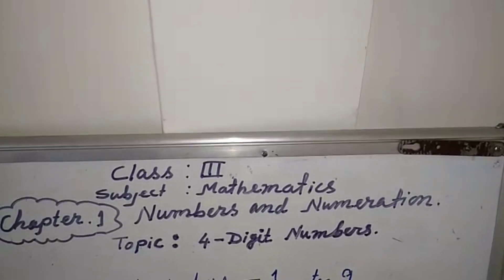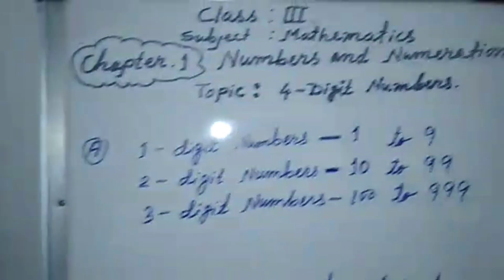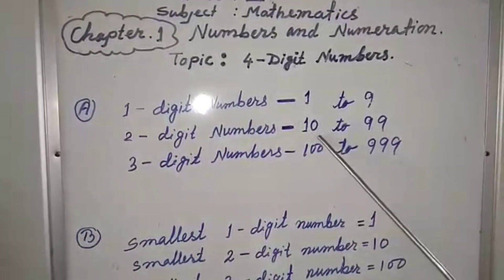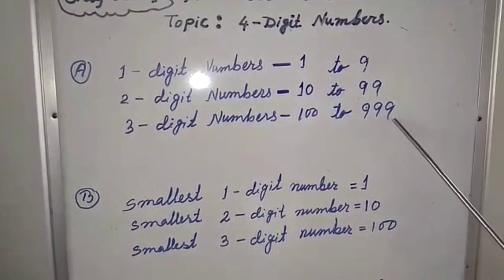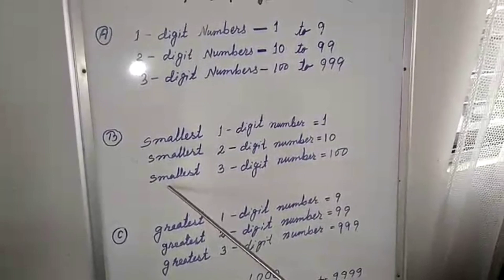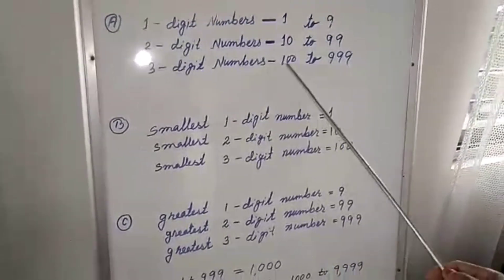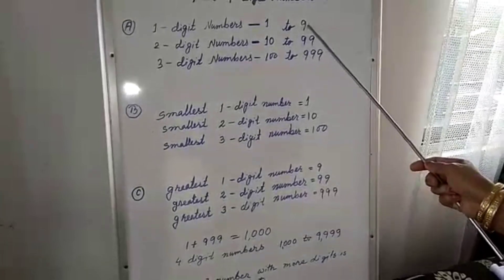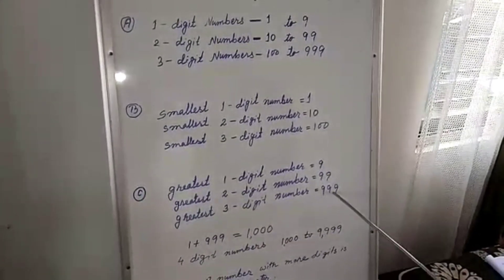Video 1 : Maths Class - 3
Chapter : Numbers and Numeration

Note down the important point from the video and do the HW sincerely